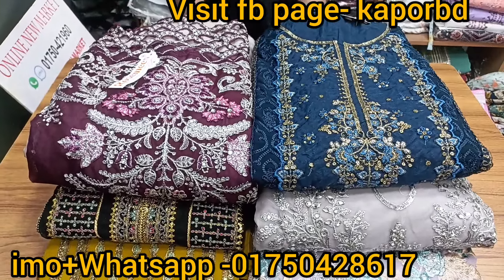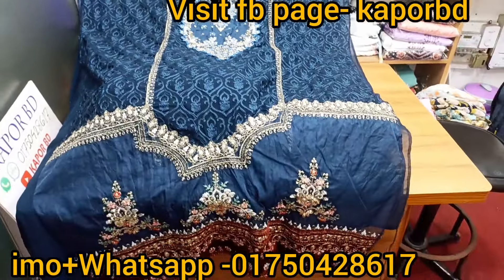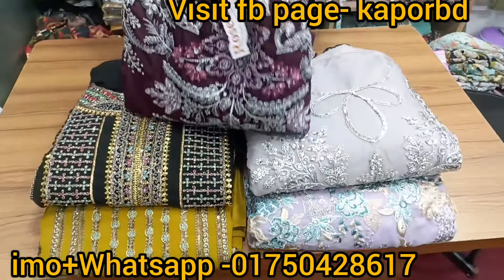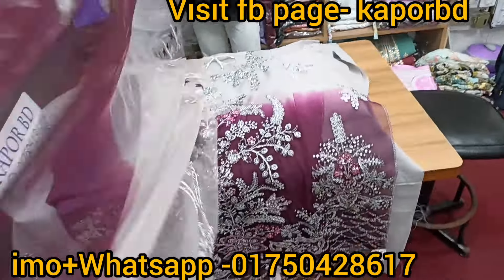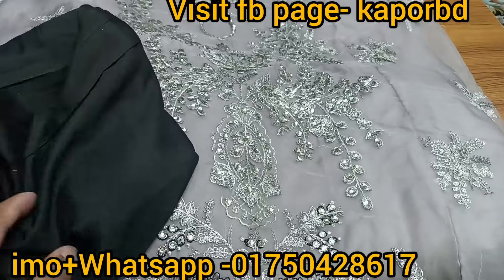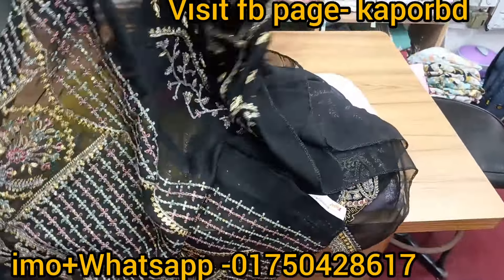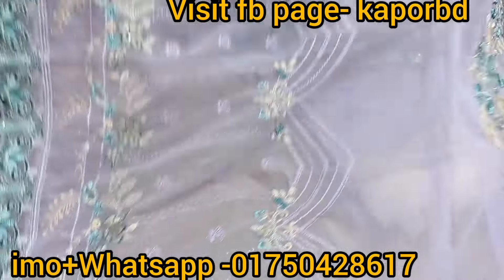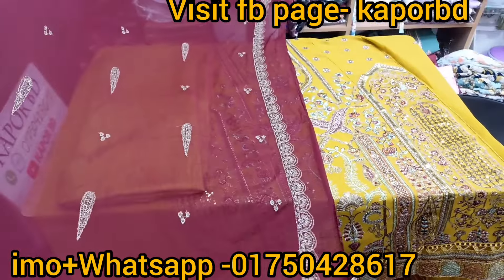Eid special 2024 Original indian luxury party wear at chipest price🎉ঈদ কালেকশন লাক্সারি পার্টি ড্রেস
আসসালামু আলাইকুম
এই ভিডিওতে দেখানো প্রোডাক্ট সম্পর্কে যেকোনো তথ্য জানতে নিচে দেয়া ইমু এবং হোয়াটসঅ্যাপ নম্বরে যোগাযোগ করুন
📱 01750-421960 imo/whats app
🗒️ঠিকানা
➡️Kaporbd
☑️ shop number 67 & 77,Level-6,mobile floor a last er goli
☑️ Eastern mollika shopping complex
☑️ Elephant road dhaka (1205)
আমাদের fb page: Kaporbd
➡️ আমরা সারা বাংলাদেশ পাইকারি ও খুচরা বিক্রয় করে থাকি